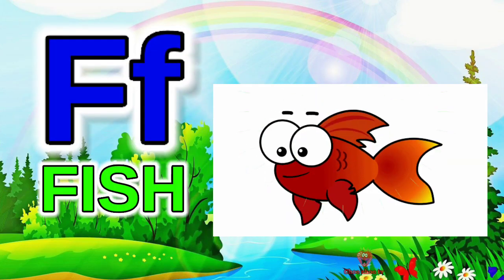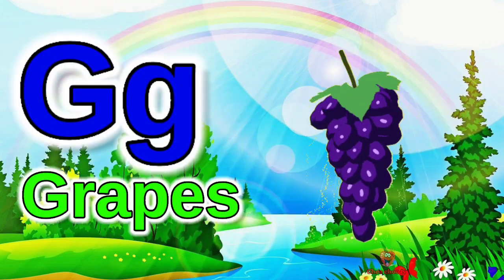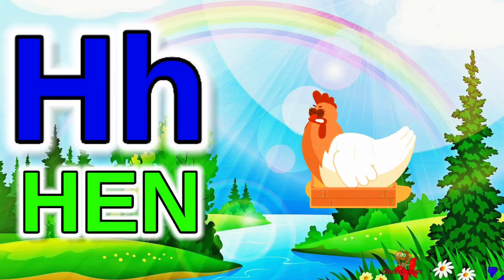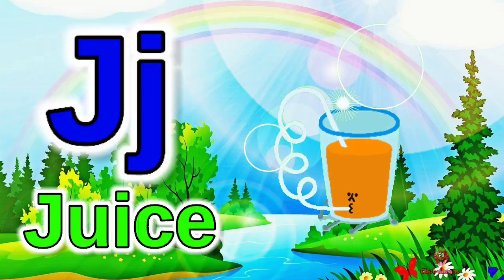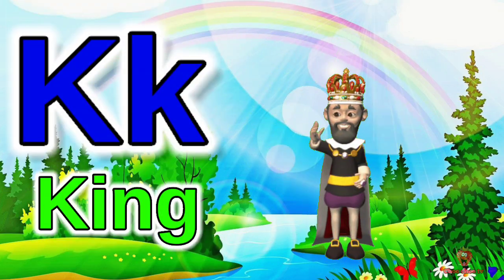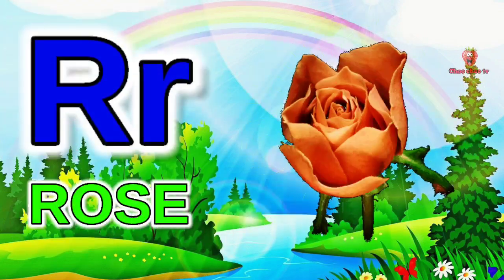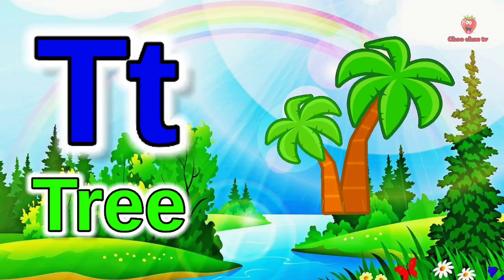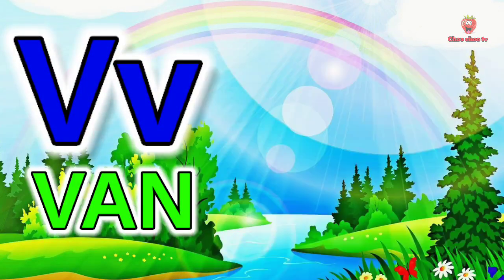a for apple, a for apple b for ball, alphabets, phonics song, ABCD, अ से अनार, क से कबूतर